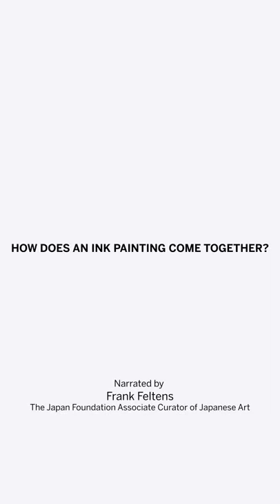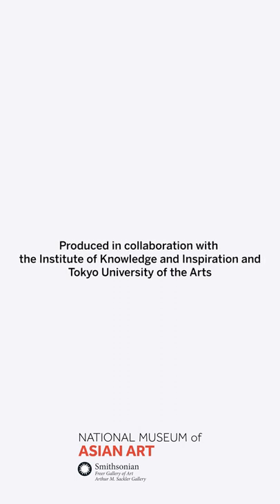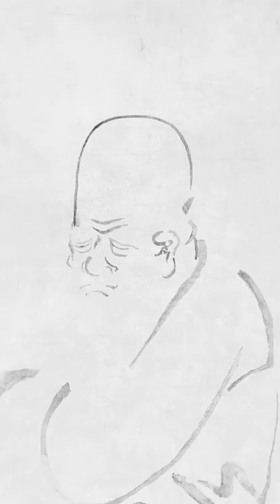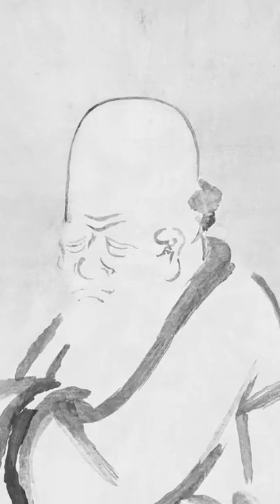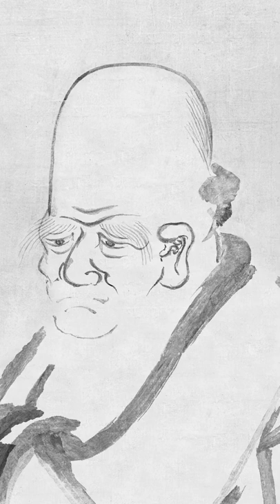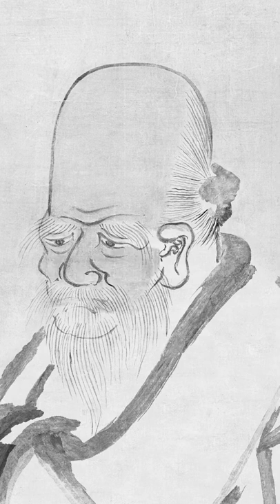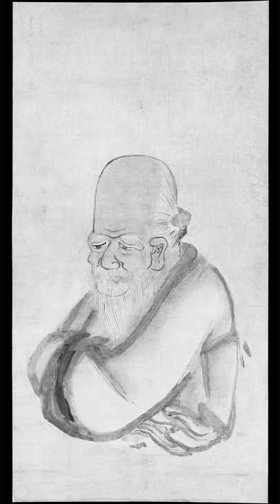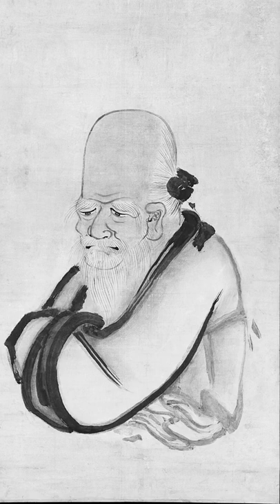How does an ink painting come together?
This short animation offers a glimpse at the process of making an ink painting like those in this exhibition. Follow each line as it is added to the paper. Notice how the artist paints each shade of ink separately and how the different, abstract strokes finally come together to form the image. At the very end, you will also see how the original light color of the paper has darkened over the centuries.

This animation was created for the exhibition Mind Over Matter: Zen in Medieval Japan.

Mind Over Matter: Zen in Medieval Japan, part of The Arts of Devotion initiative, is made possible by Lilly Endowment Inc. Generous support for this exhibition and the museum's Japanese art program is provided by Mitsubishi Corporation.